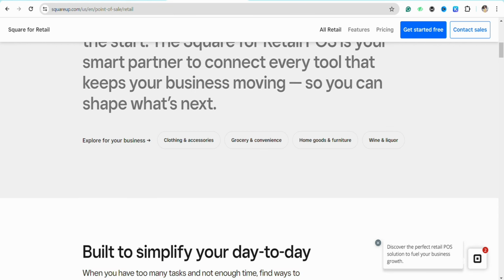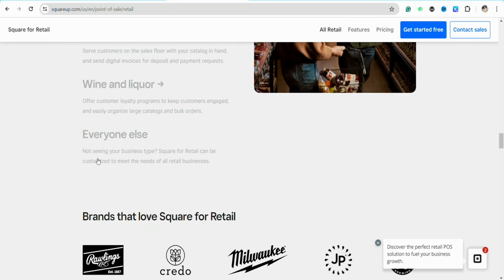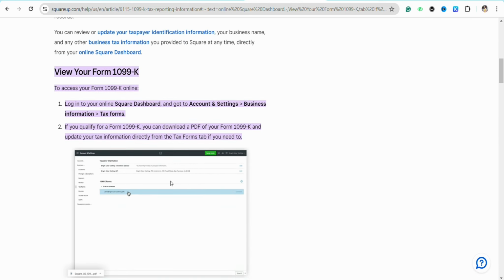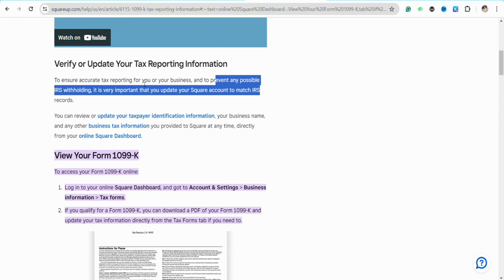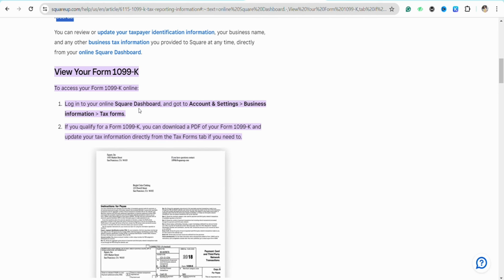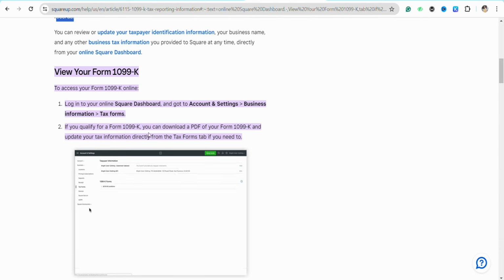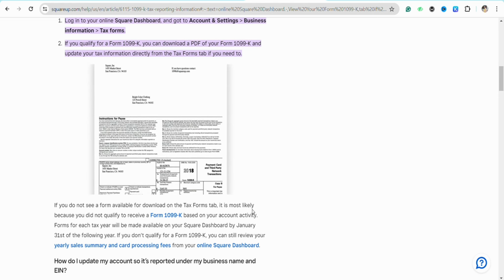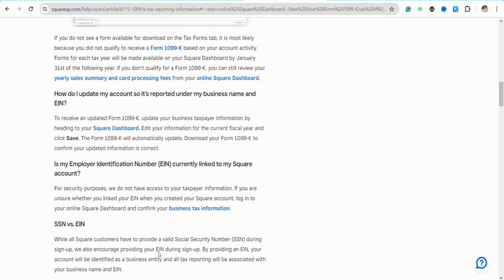How to Get 1099 from Square (Best Method)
Learn how to easily get your 1099 form from Square using the best method available. Watch this video for step-by-step instructions!